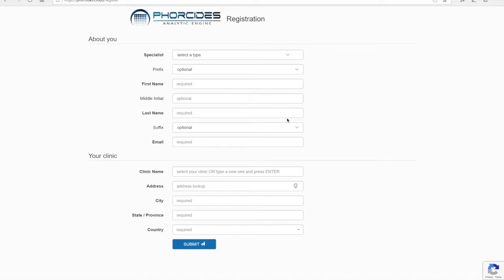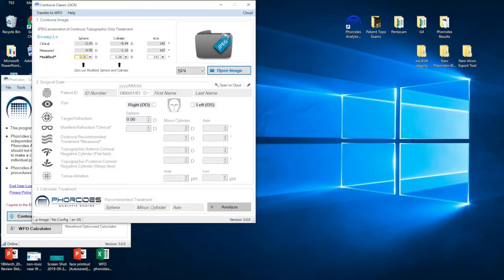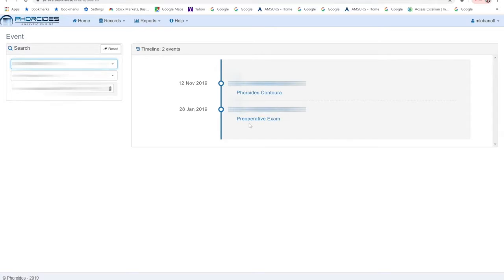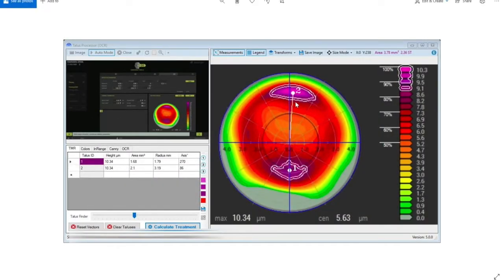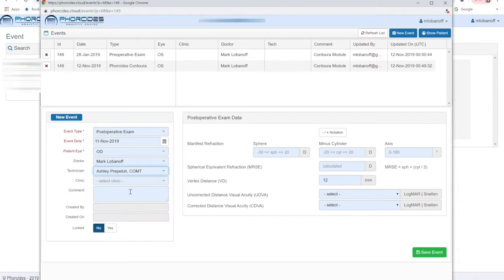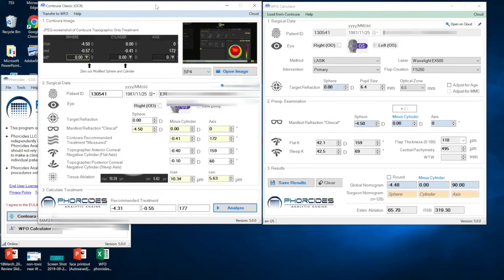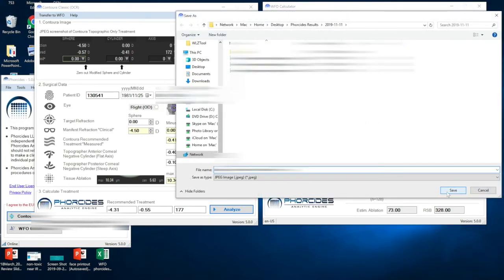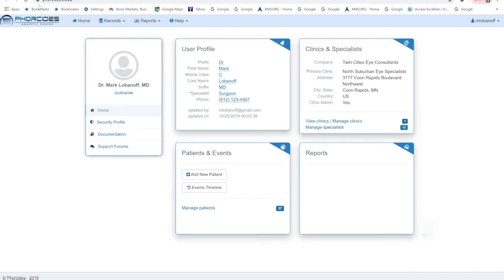How to use the Phorcides Cloud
This video details how users (surgeons, optometrists, technicians) can register for the Phorcides Cloud and use it's EMR system to follow patient pre-op, treatment, and post-op data.